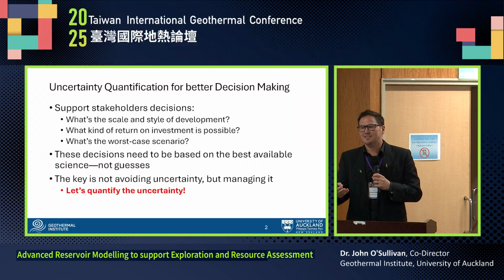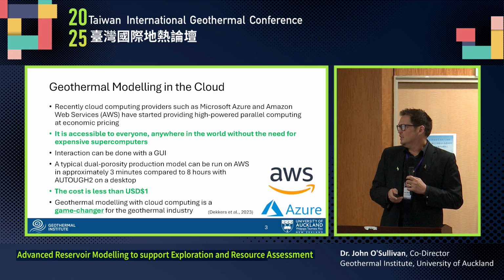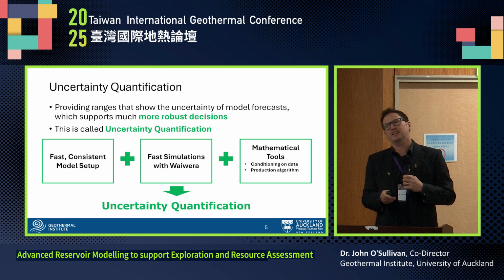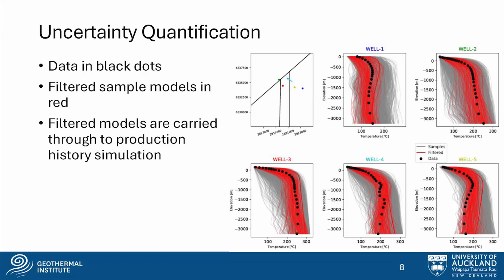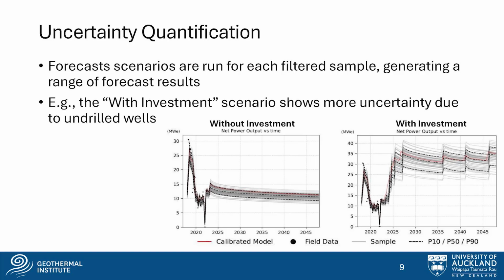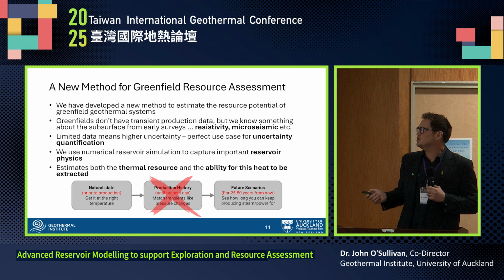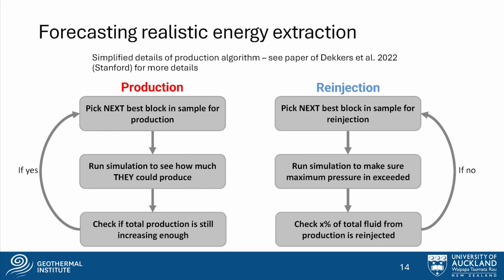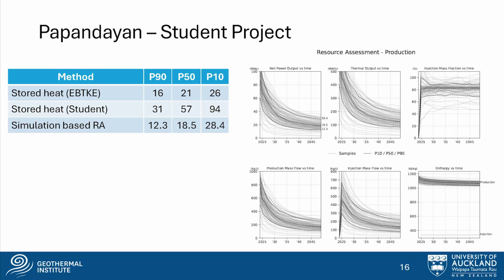Advanced Reservoir Modelling to support Exploration and Resource Assessment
2025 Taiwan International Geothermal Conference
2025/04/25 Workshop(Room 501)
Dr. John O'Sullivan, Co-Director, Geothermal Institute, University of Auckland